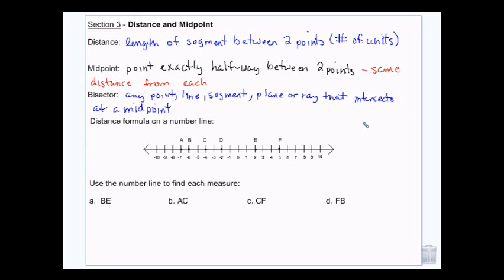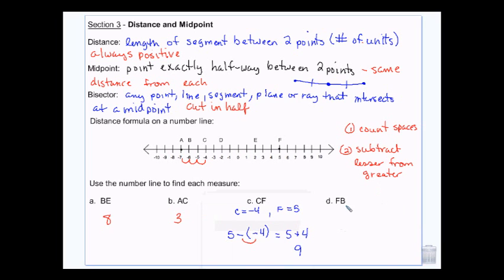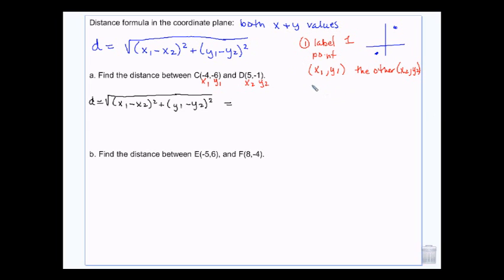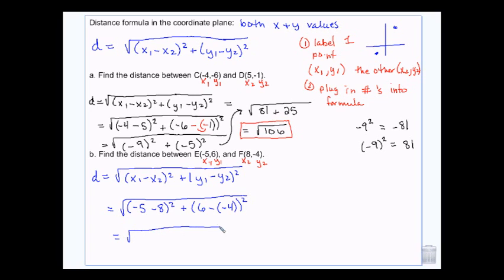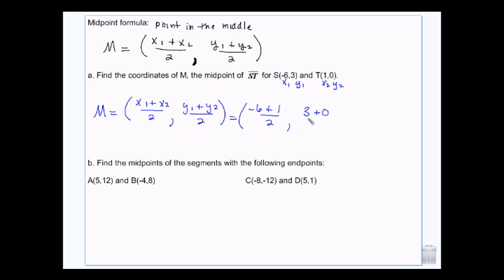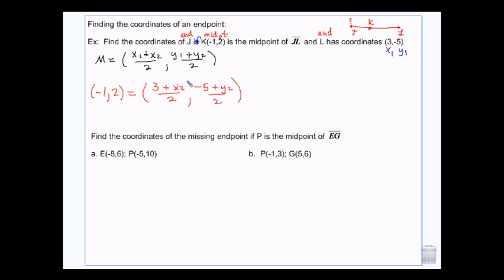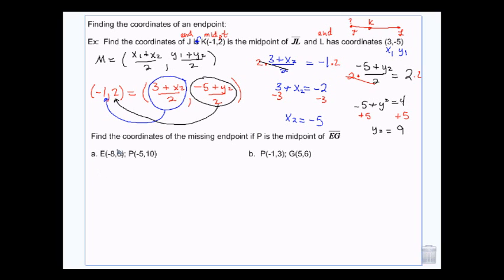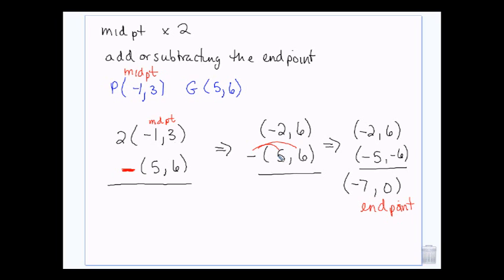Geometry: Distance and Midpoint 1-16-14 morning class